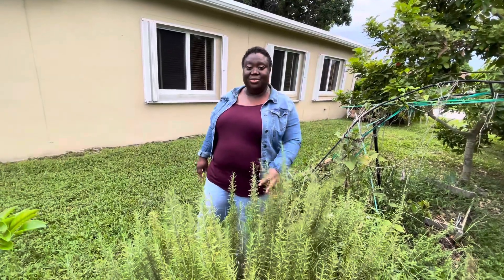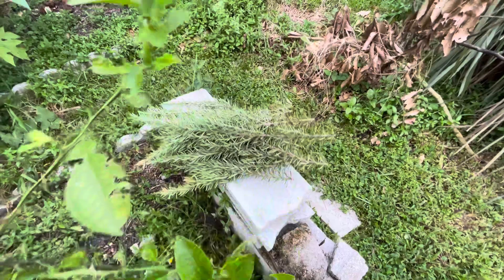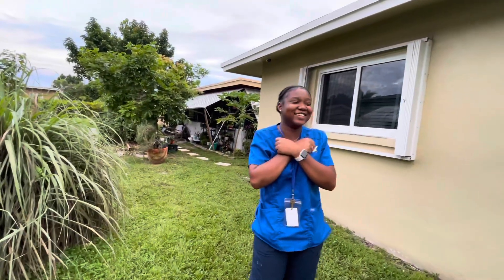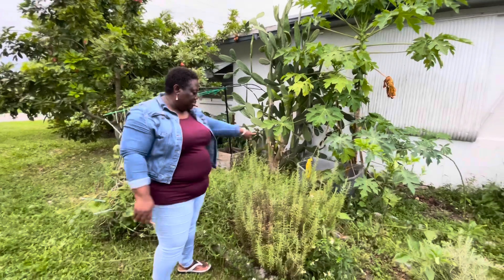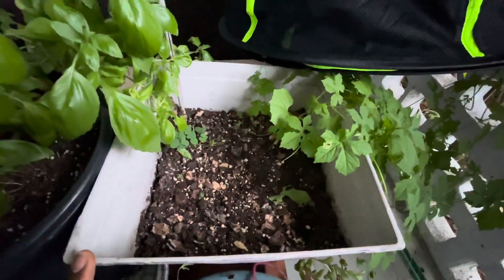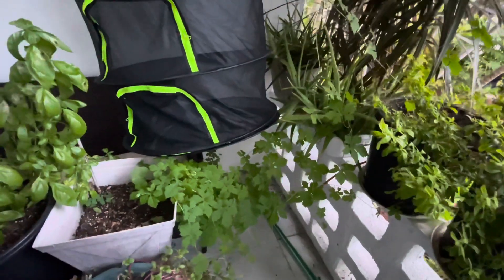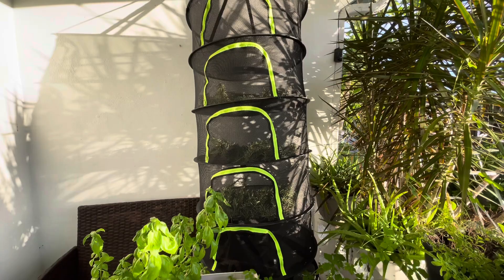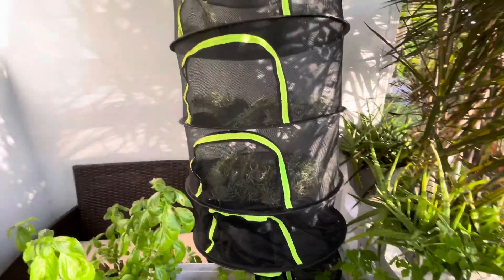How I Harvest My Rosemary & Put Them To Dry | South Florida Garden 09/2023